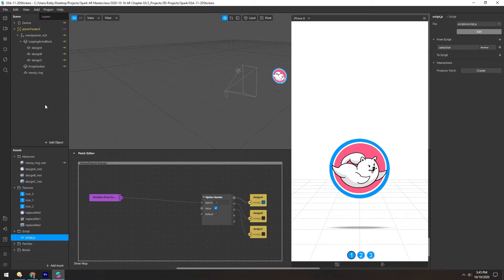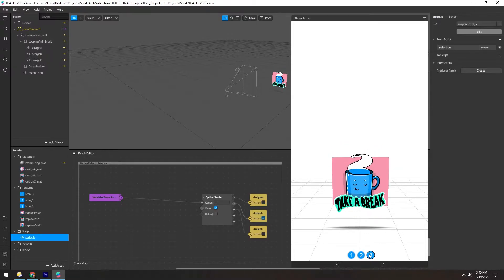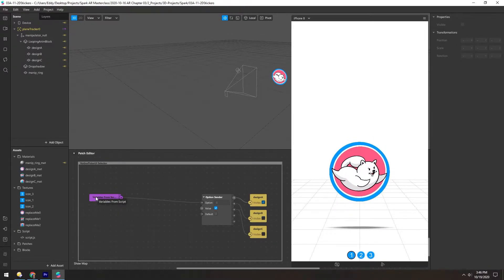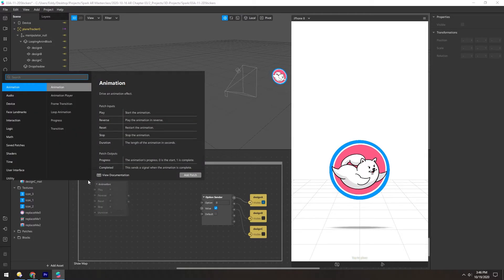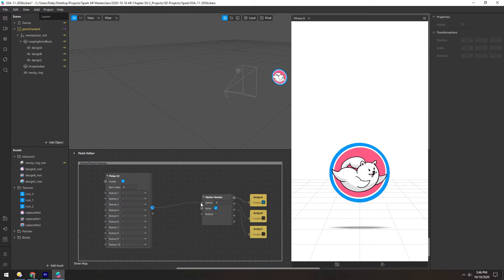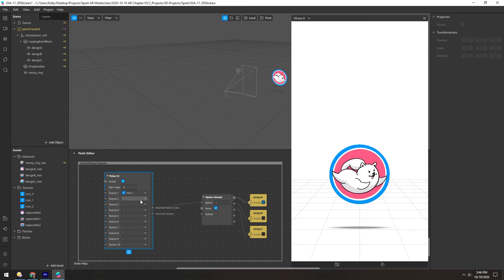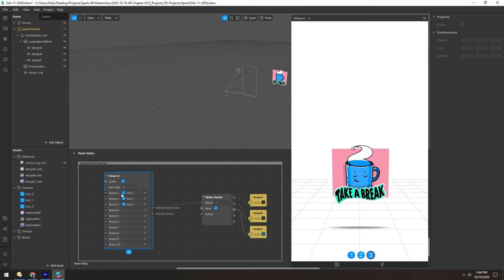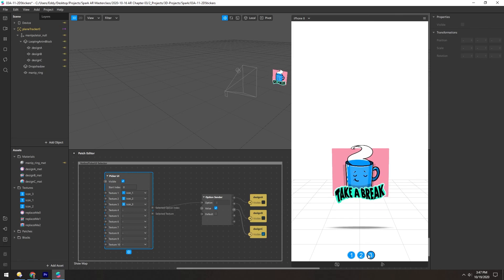Spark AR - 2D Stickers (Masterclass Chapter 3)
This simple template might not have a ton of utility, but the picker UI can be handy.

Picker UI
Adds a little shelf of icons to the bottom of the screen to give users the change to change certain parts of the filter. It could change visibility, materials, alphas, colors. Pretty much anything!